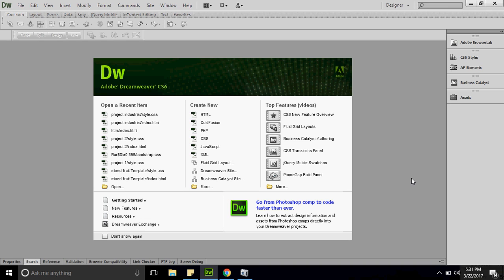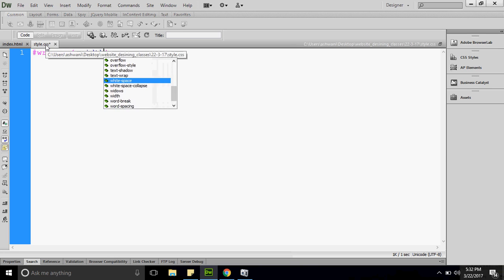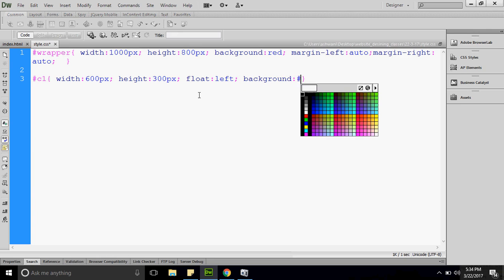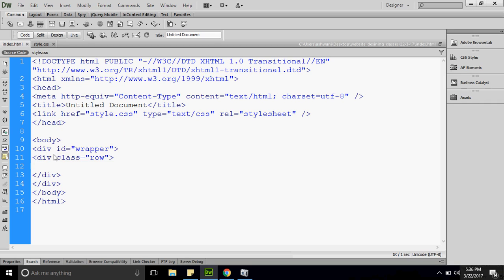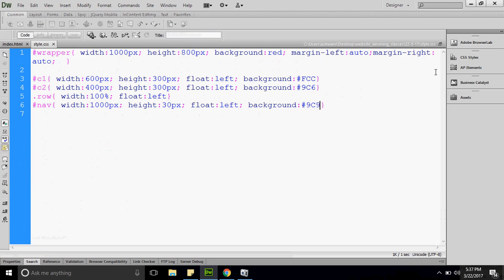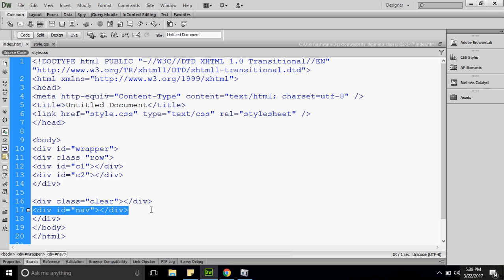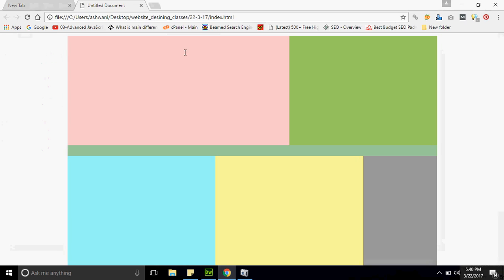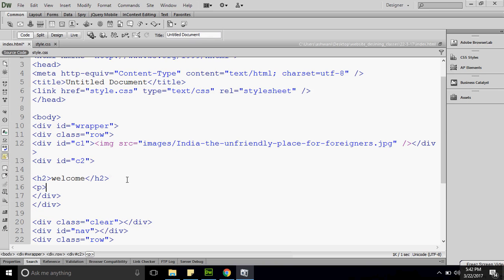How to create an div in HTML, CSS-Class 9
Div is used to create an layout or containers. Follow this tutorial to learn how to create an div in html using css .